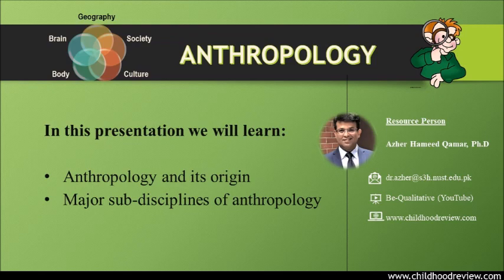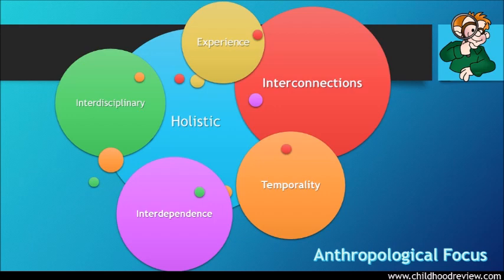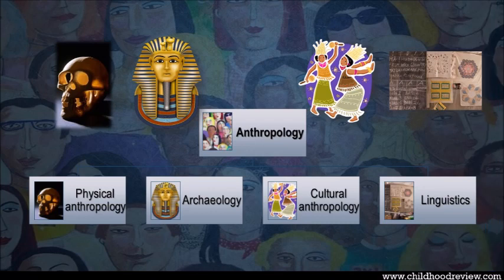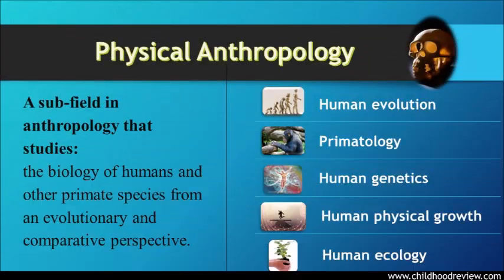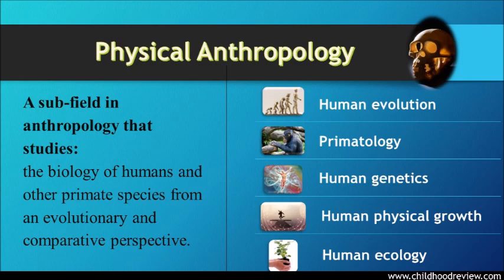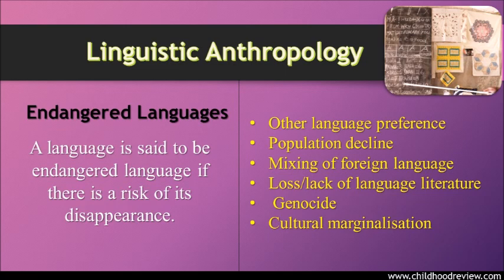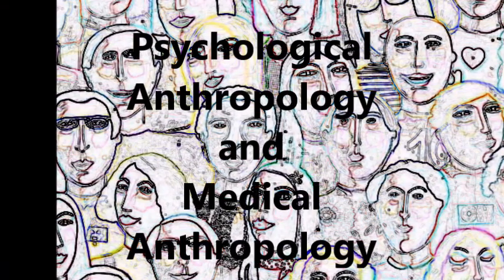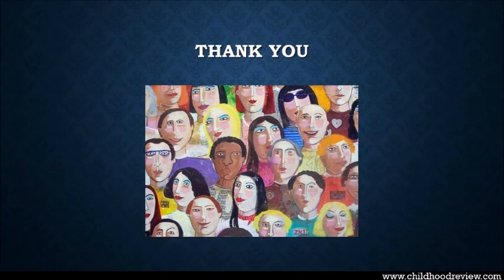Anthropology - An Introduction